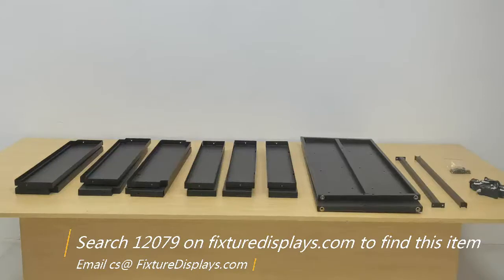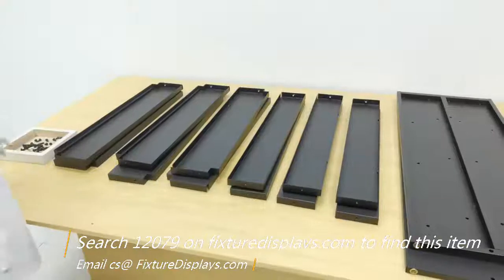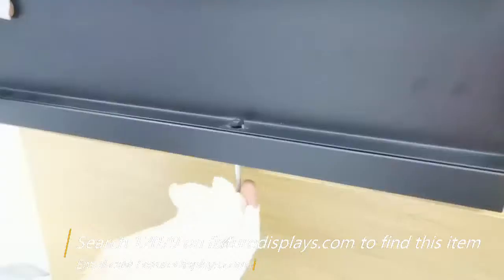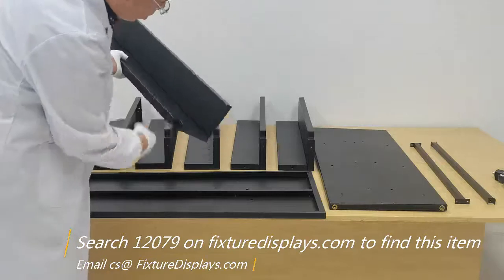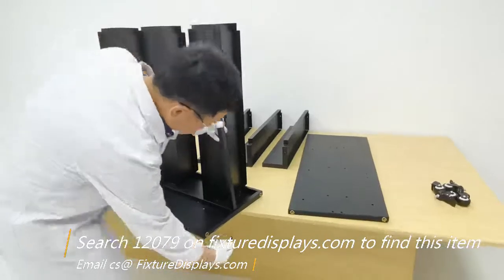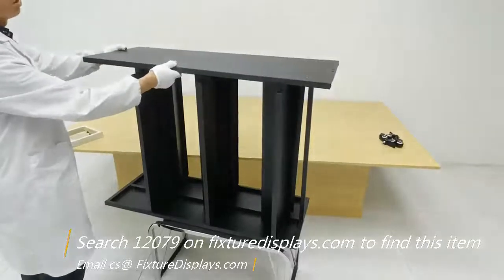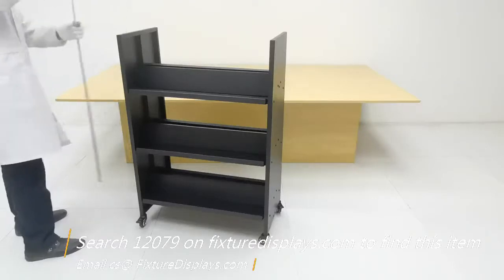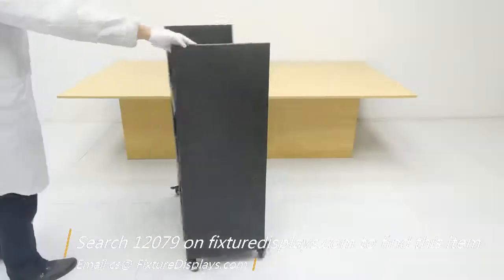12079 two sided metal book cart library cart fixturedisplays Instructions